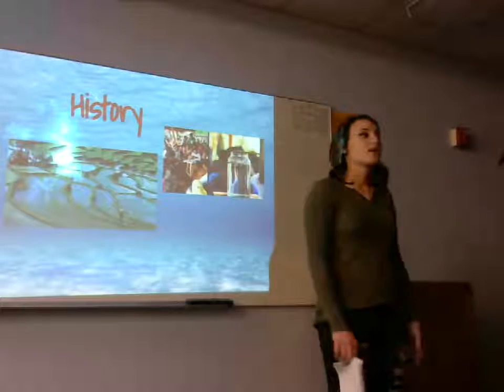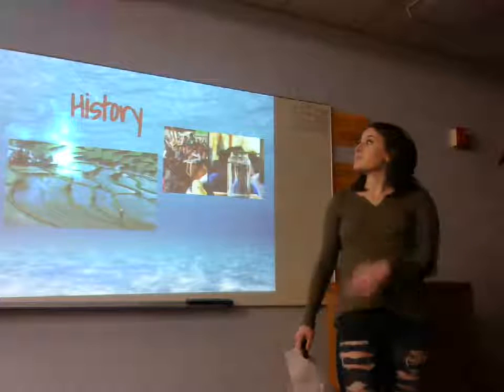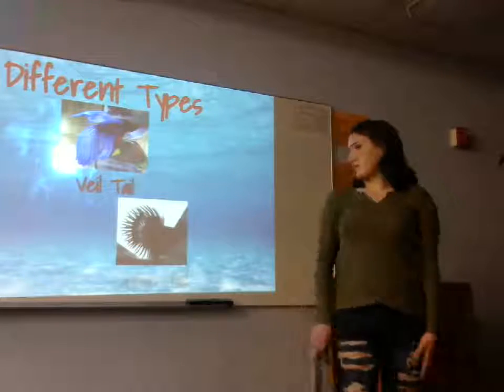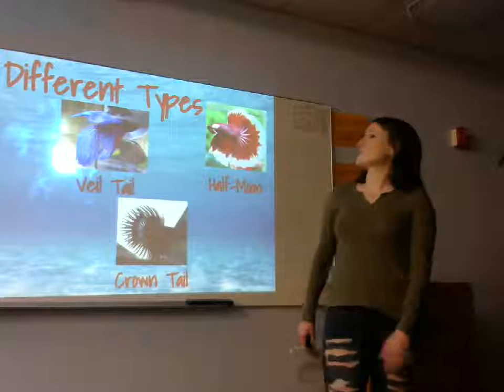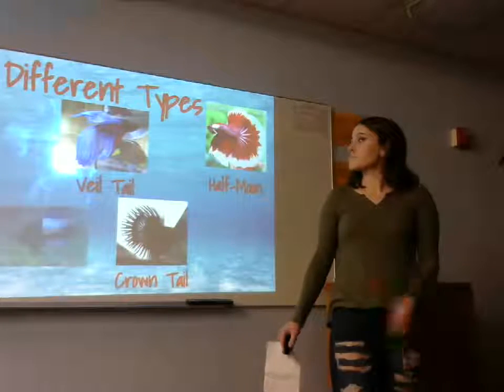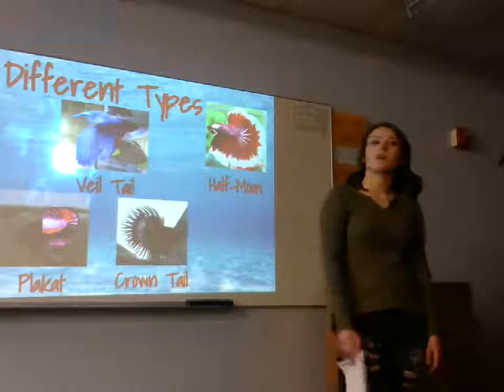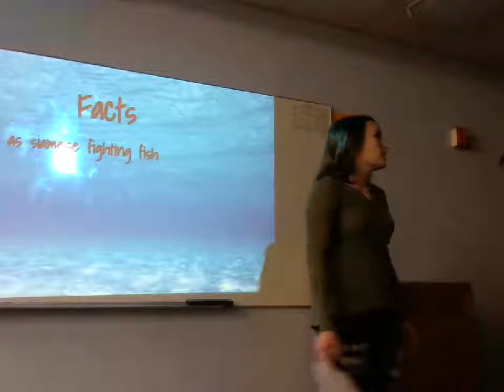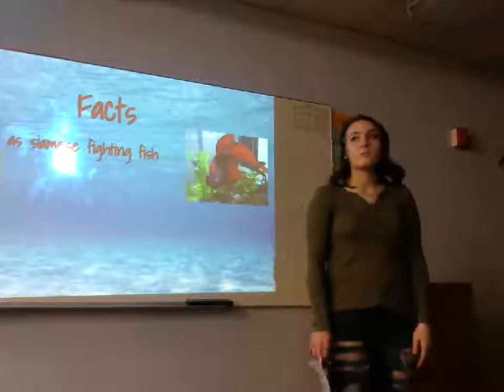Kaylynn Damgaard: Informative (Betta Fish)